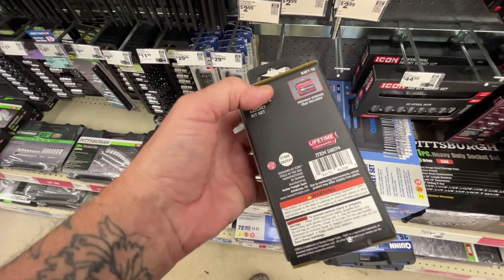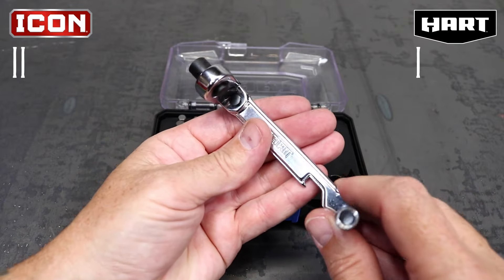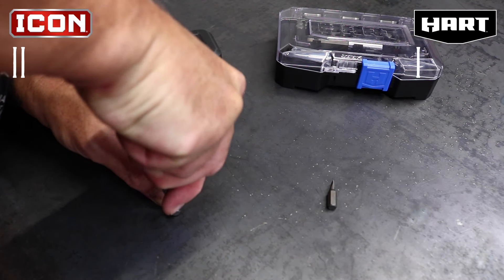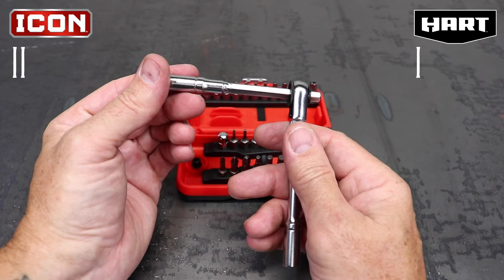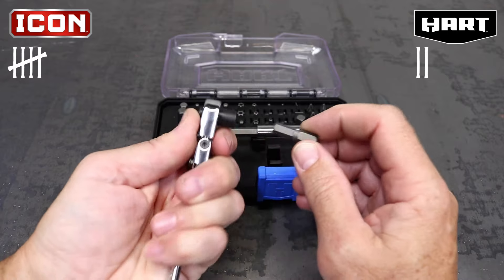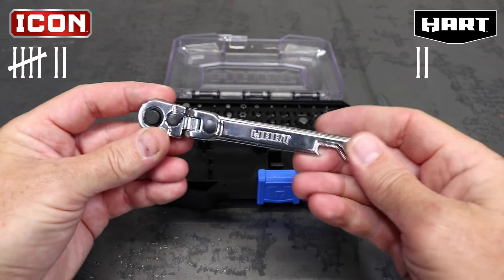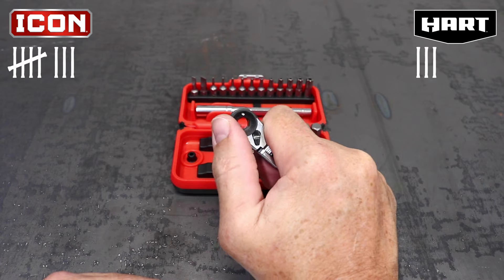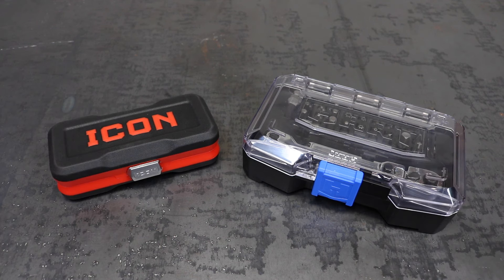Is ICON or HART the Better Flex Head Ratchet Bit Set?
I put two flex head ratchet bit sets head-to-head: the ICON and the HART. I'll dive deep into the details to see which set truly stands out in terms of case design, build quality, bit selection, and performance. From bit durability and extension versatility to unique ratchet features, I break down everything you need to know to make an informed decision. Let's see which one gives you the best value. Whether you're a DIY enthusiast or a seasoned pro, this comparison will help you choose the right set for your tool arsenal. Watch now and find out: Is ICON or HART the better flex head ratchet bit set?

Questions?